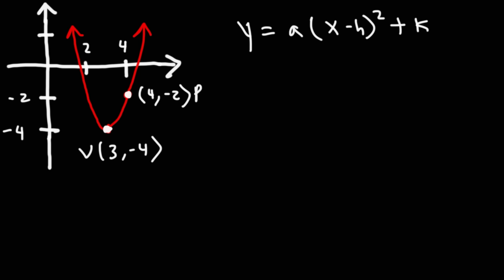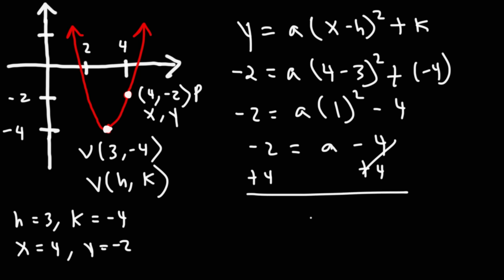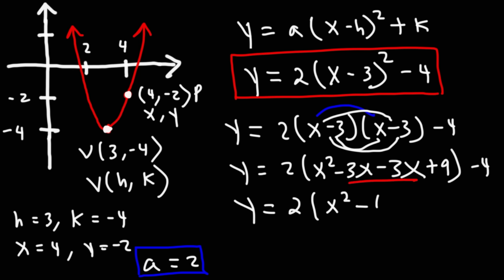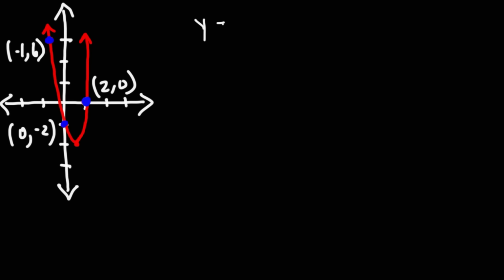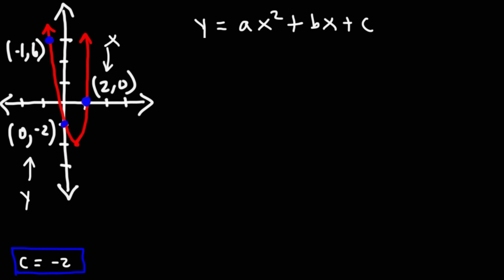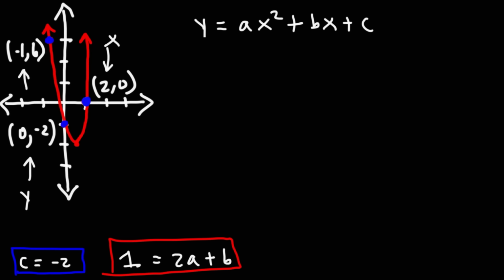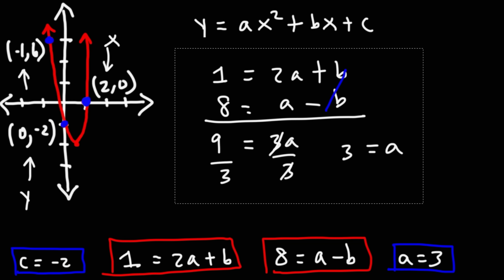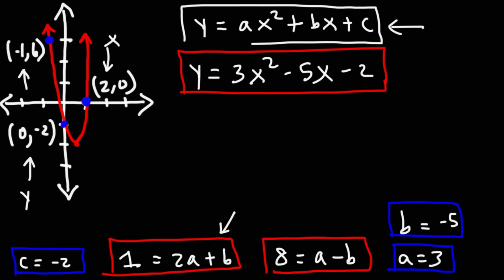How To Find The Equation of a Quadratic Function From a Graph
This algebra video tutorial explains how to find the equation of a quadratic function from a graph in standard form given 3 points and in vertex form given 2 points.